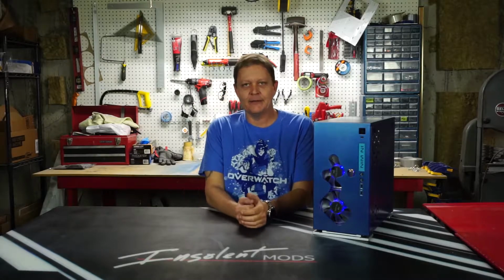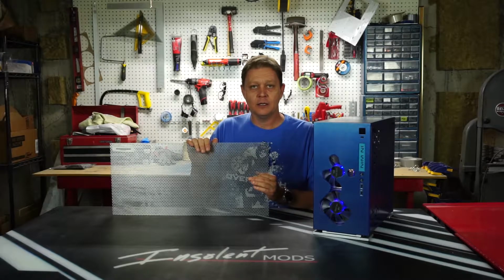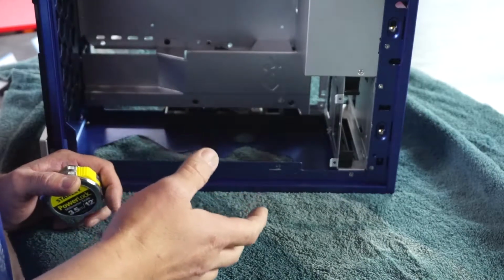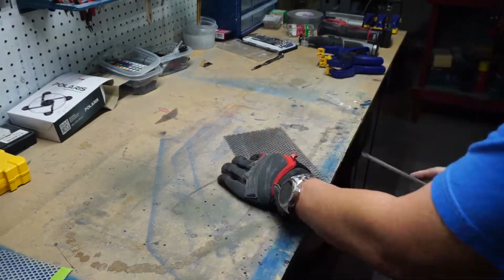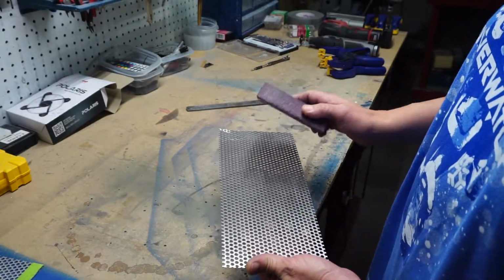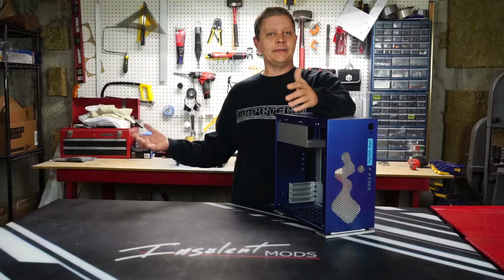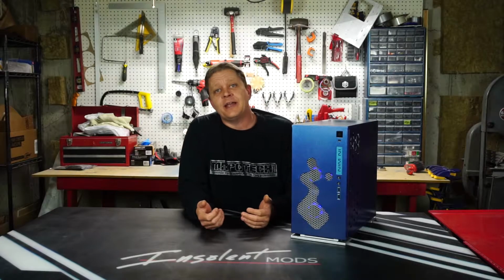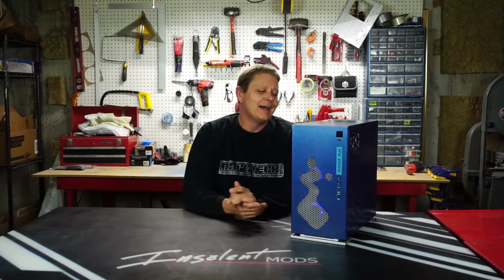Making Custom Fan Grills - In Win 301 Project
Whether it's to protect your fans or just for looks, making and installing a fan grill is an easy mod for your PC.